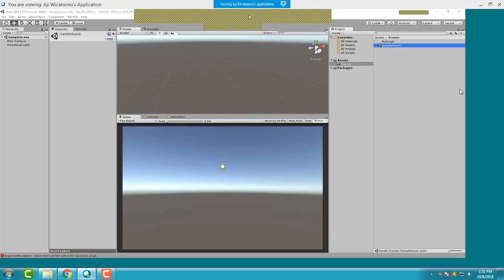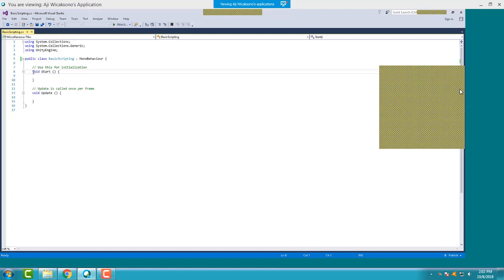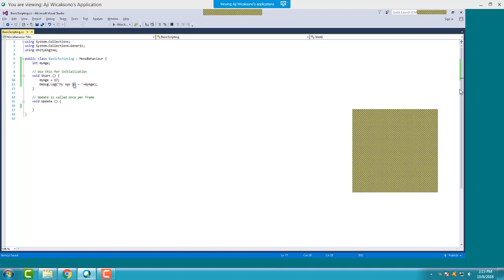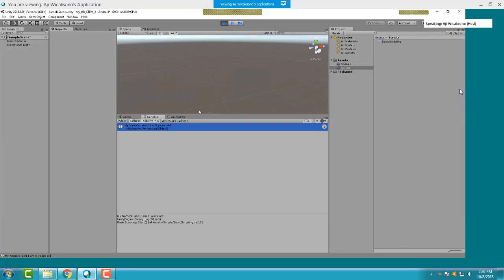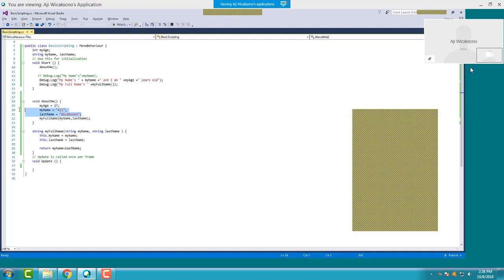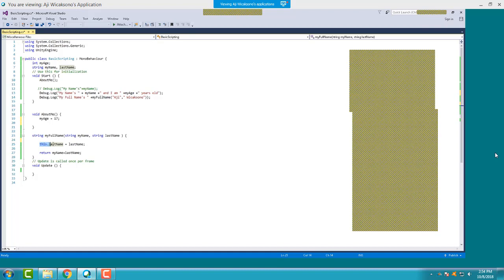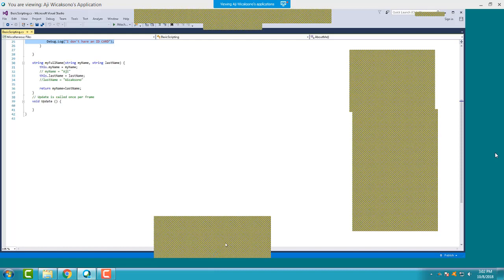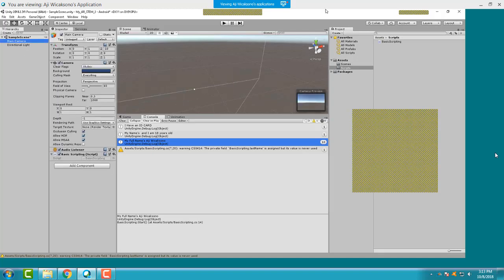SESSION 5 3rd SEACC Augmented Reality